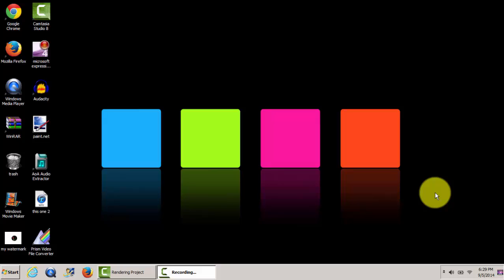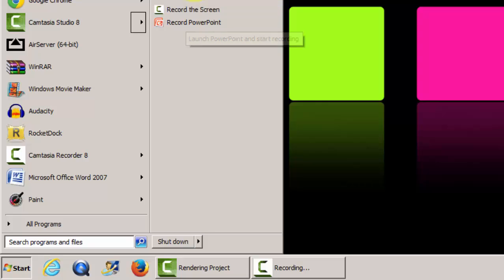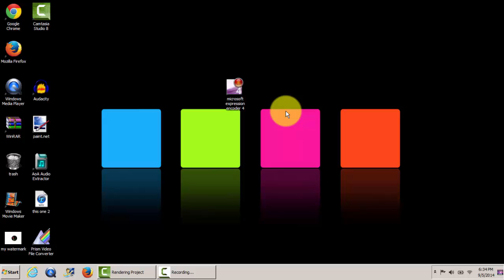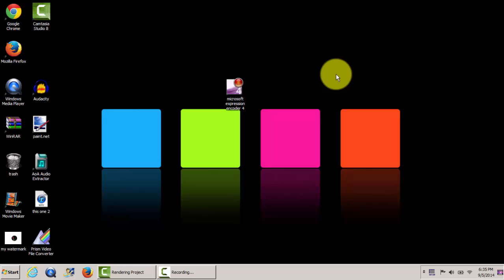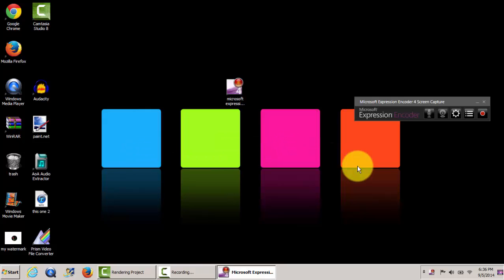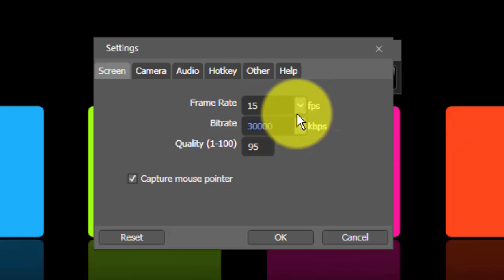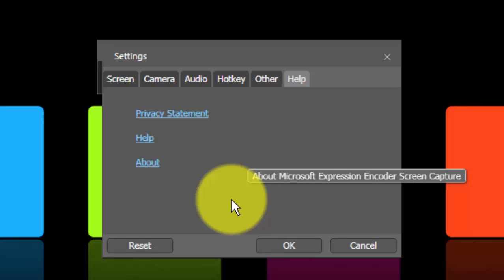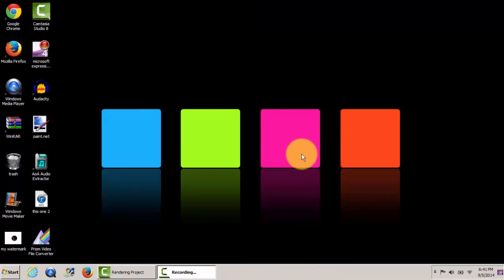FAVORITES: COMPUTER SCREEN RECORDERS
today i show you my favorie screen recorders. i hope you enjoy!

-iphonespacex